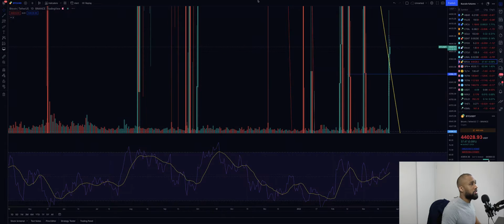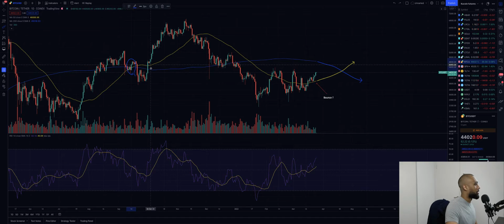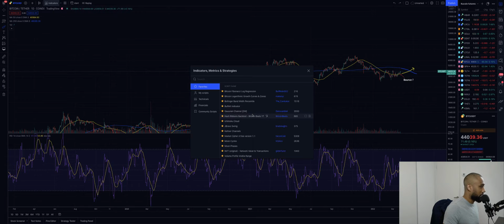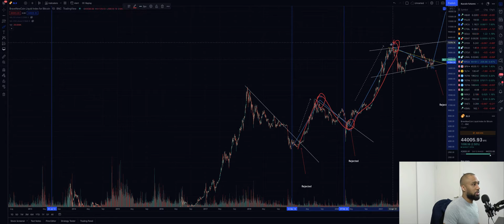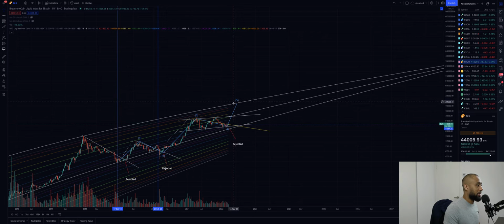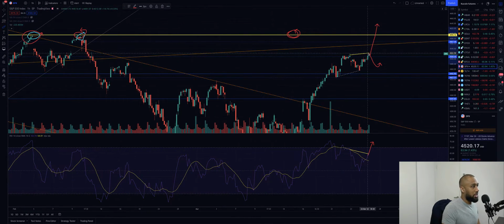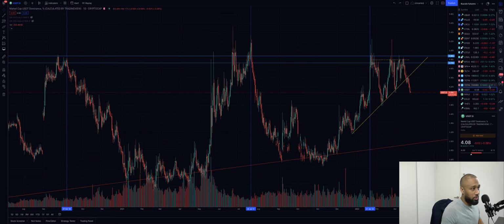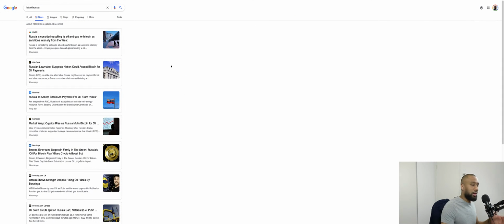Almost time for liftoff !? & Oil being purchased in BTC !?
Let's take a look at the bitcoin price and what it may be setting up for in the near future. Also Oil payments being made in Bitcoin has definitely shaken up the market for a good price increase... Lets dive into the charts guys